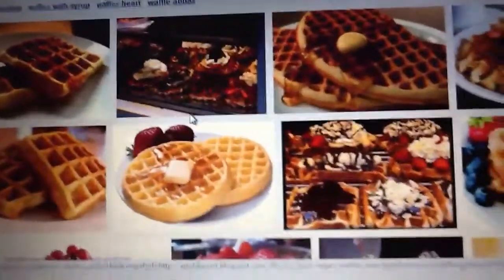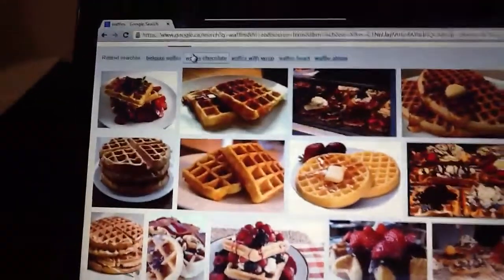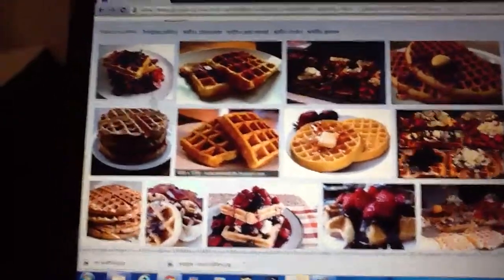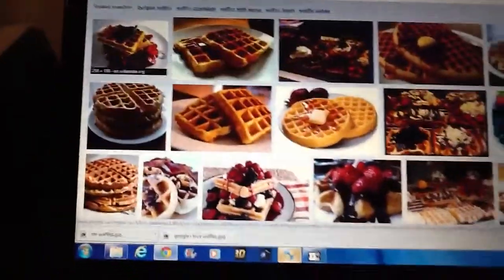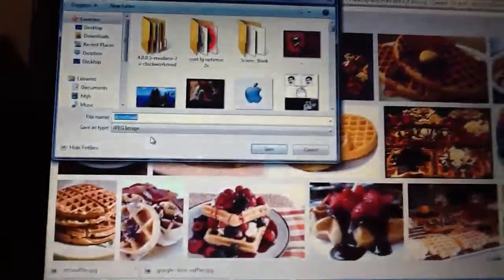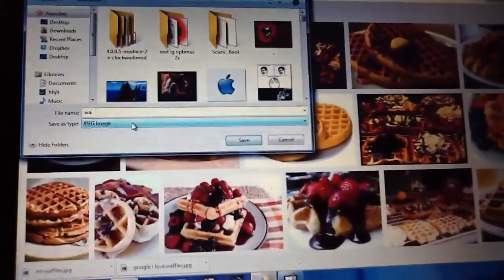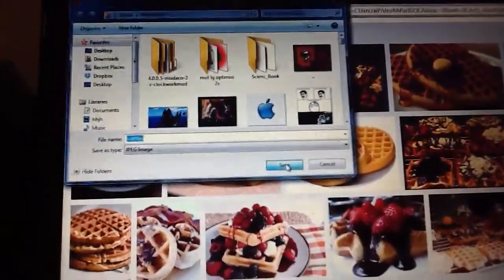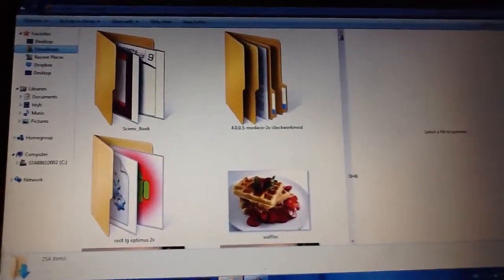How to put a photo in your library on a PC!!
comment rate and sub for more WAFFLES